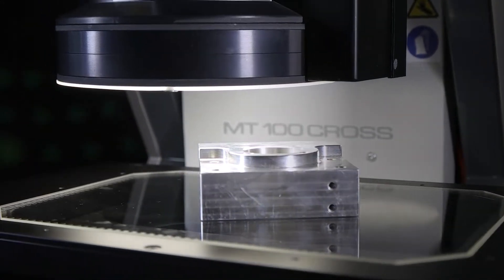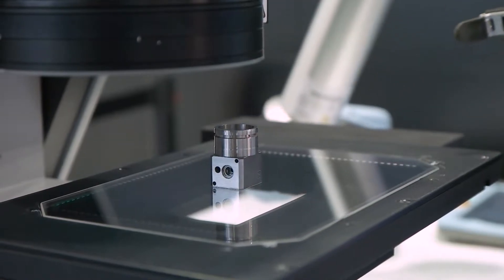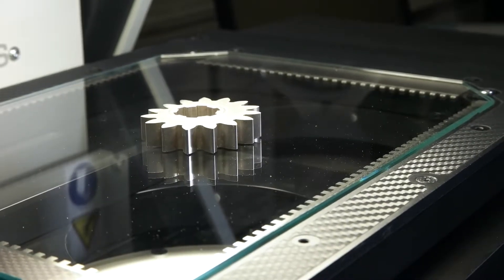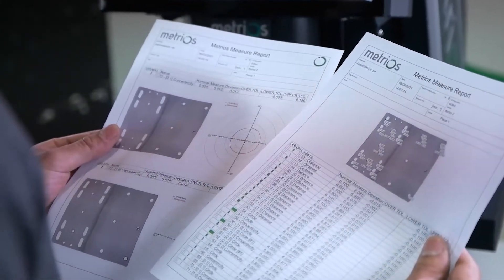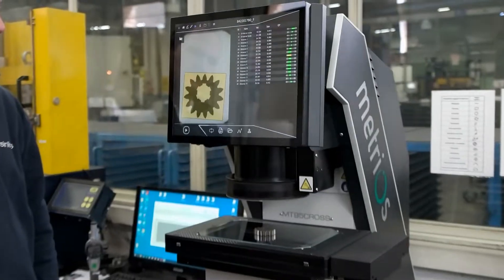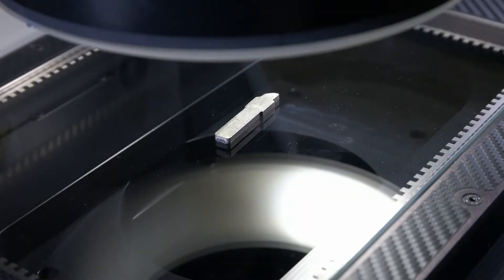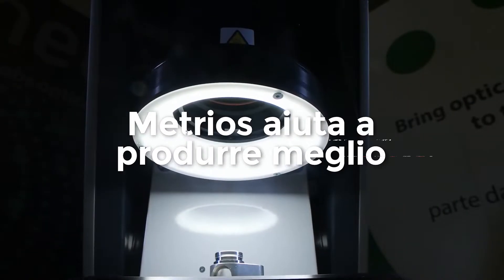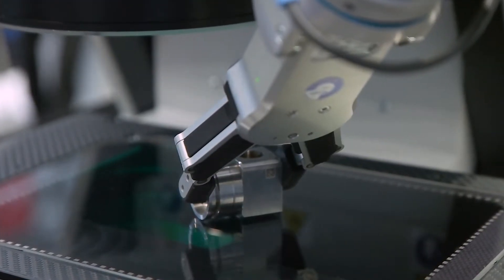Cosa ti aspetti dalla tua macchina di misura? | METRIOS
Velocità - Facile utilizzo – Stabilità
È questo che ti aspetti dalla tua macchina di misura ottica?

Appoggia il pezzo – premi – ottieni le misure.
Tutto in un' unica soluzione.
Riduce gli scarti.
Velocizza il cambio di lotto.
Qualità sotto controllo.
Metrios aiuta a produrre meglio.

Metrios, macchina di misura ottica per l'officina.